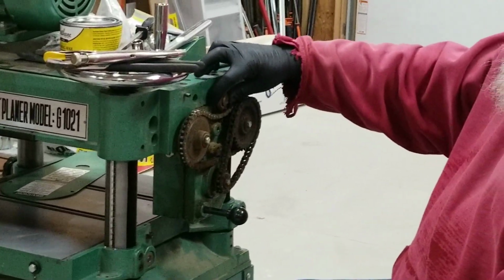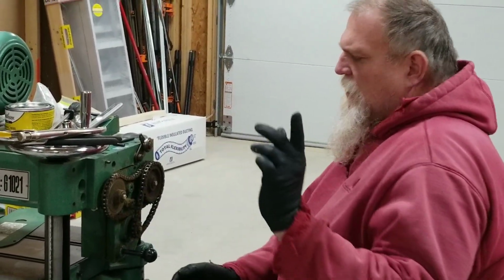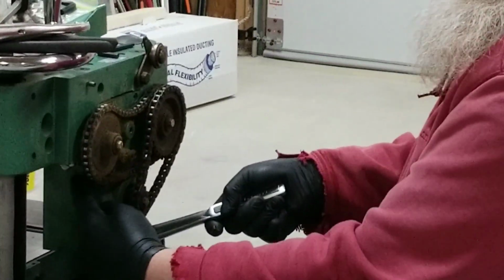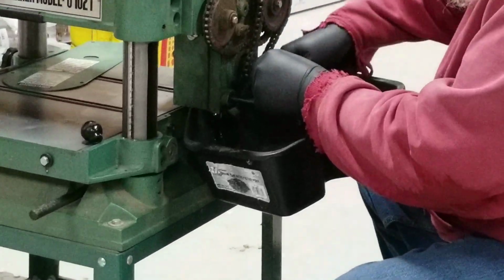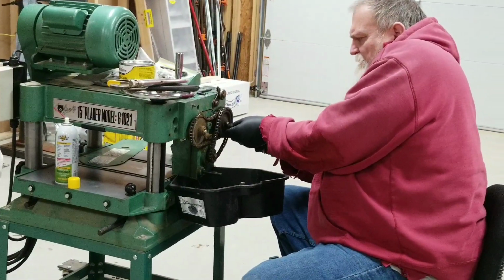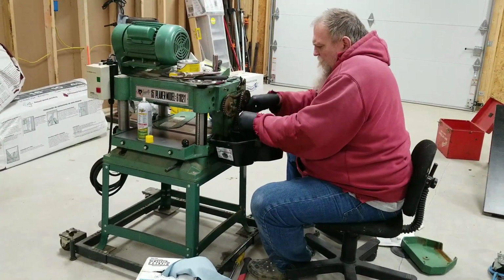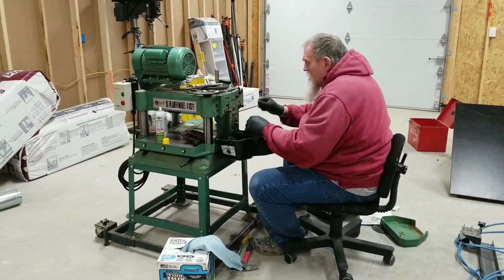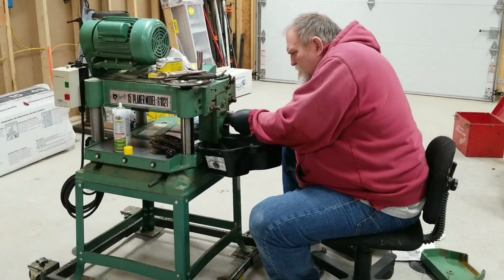Repairs to the G1021 15" thickness planner Video Part 1.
I'm repairing the Grizzy G1021 thickness planner and getting it ready for service  in the shop. Video has a few parts to it as I only have my phone as the camera temporarily. Please see the other parts.